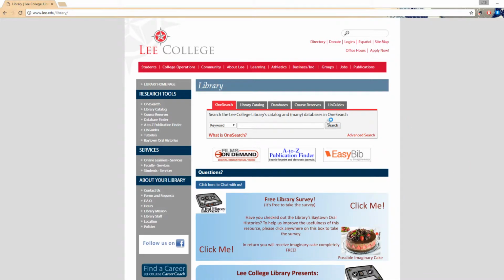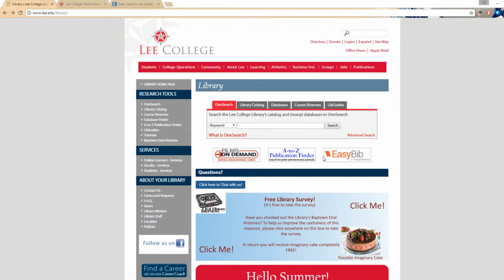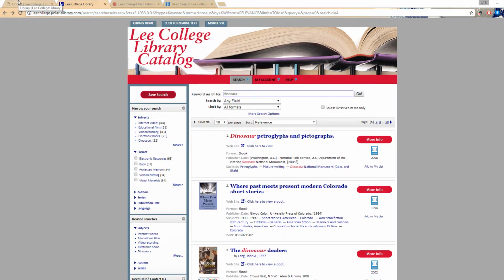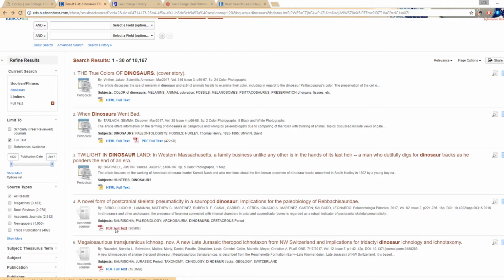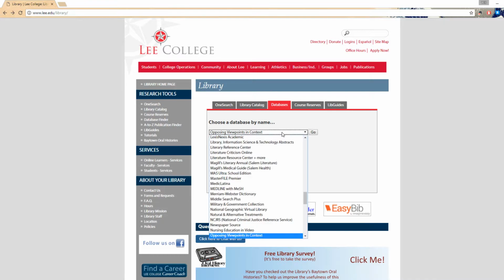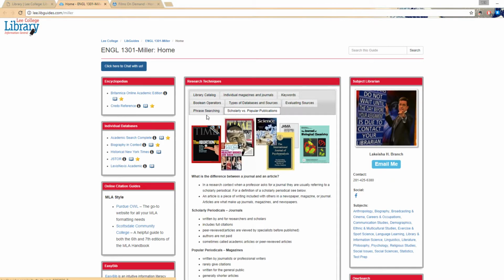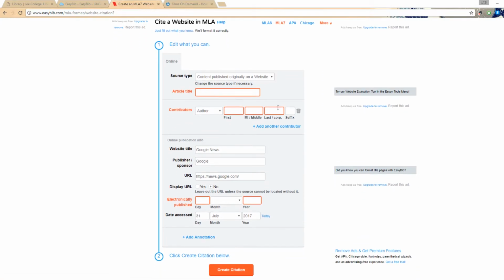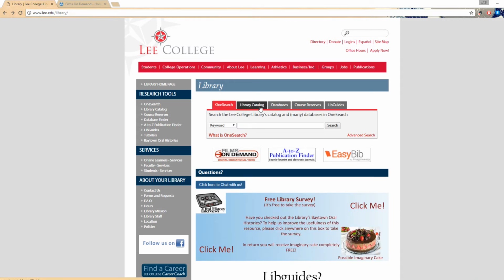Navigating Electronic Resources at Lee College